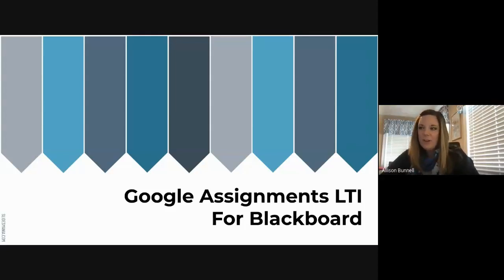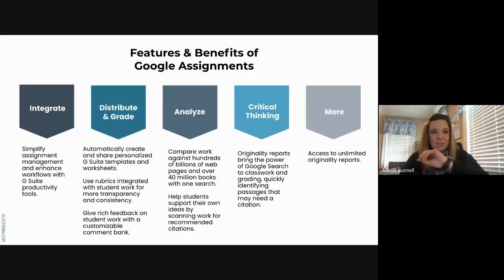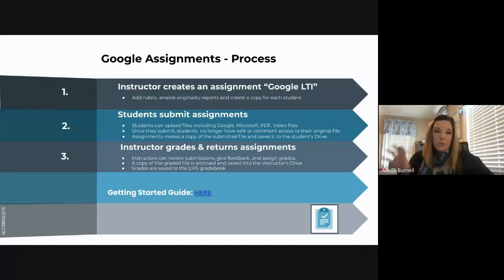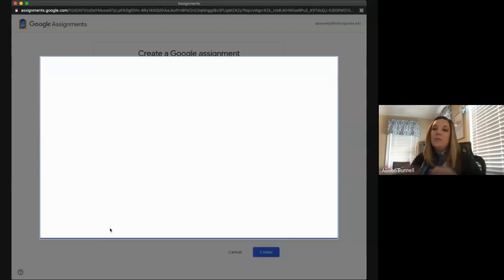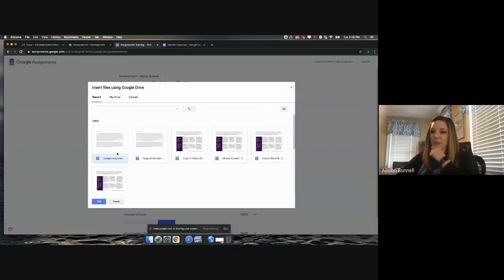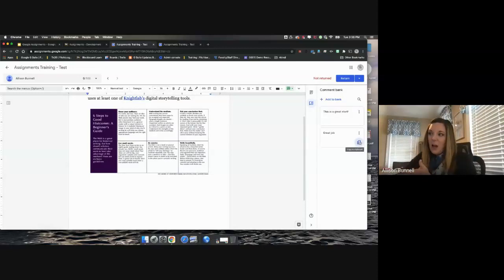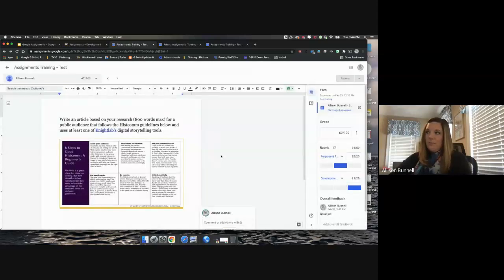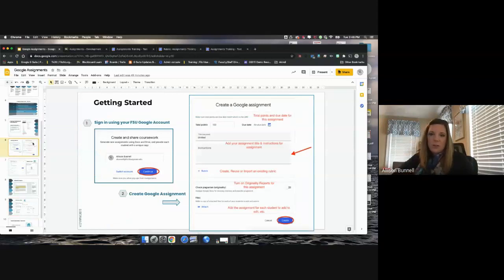Google Assignments Training - Fitchburg State University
Google Assignments is an add-on application for learning management systems to help you distribute, analyze, and grade student work with G Suite for Education.